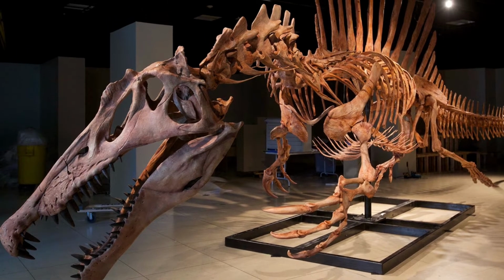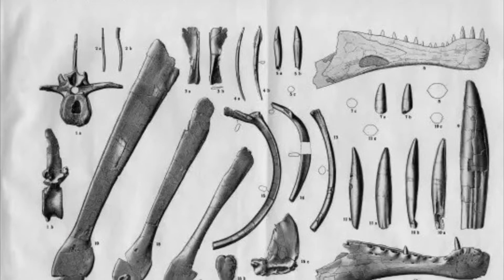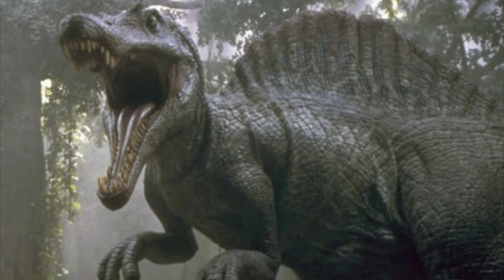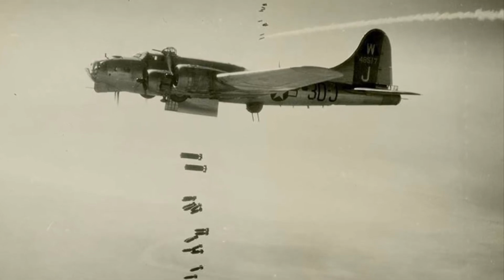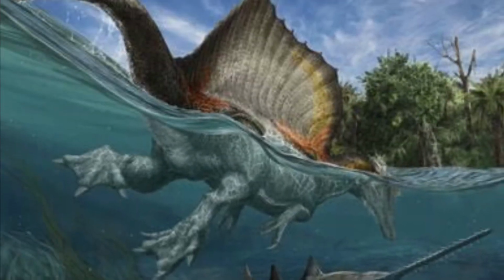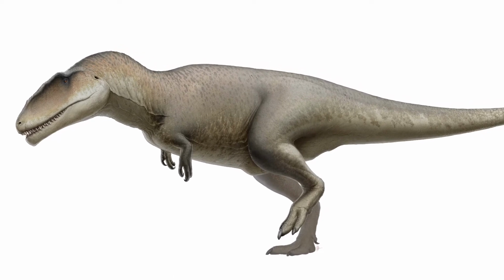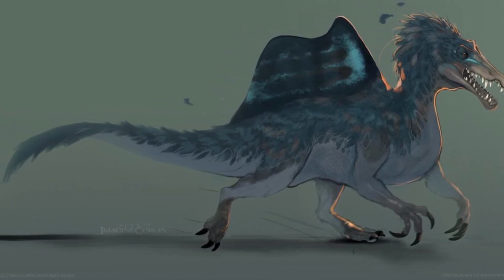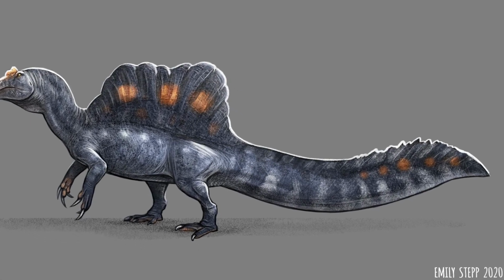Species Profile -Spinosaurus-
Species Profile
The Dinosaurian spine lizard, Spinosaurus!
Watch to learn more about Spinosaurus

Made by:
One-Clawed Theropod